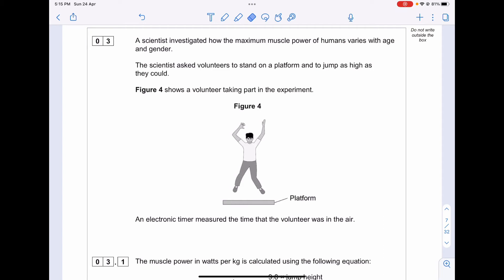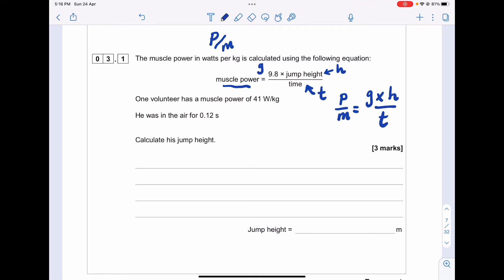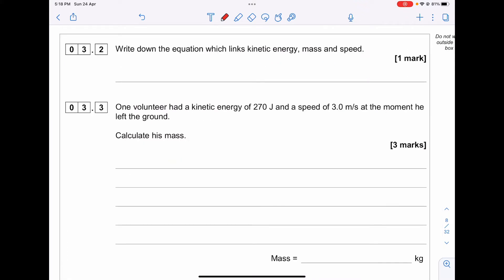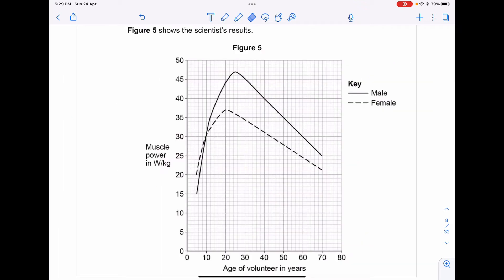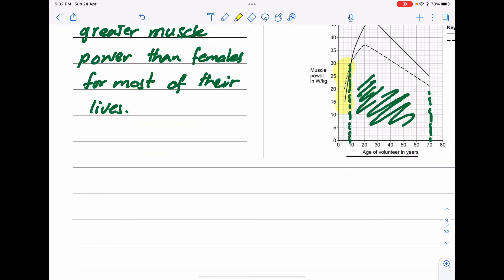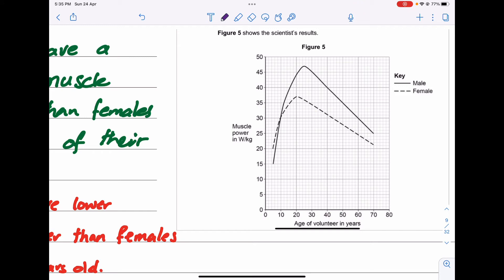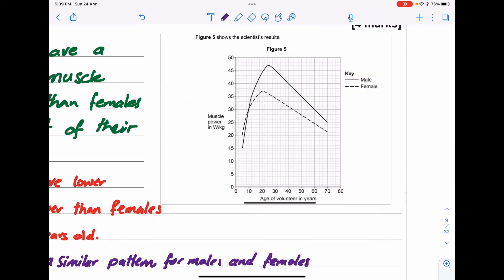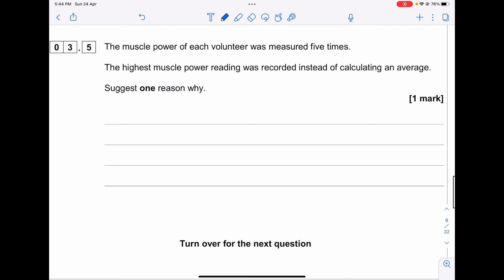AQA Physics Paper 1 - June 2019 - 8463/1H/M/J/19 Q3 SOLVED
AQA GCSE Physics Past Paper 8463/1H/M/J/19 Q3 Solved/Model Answer/Mark Scheme
June 2019 GCSE Physics Paper 1H Solved & Model Answer